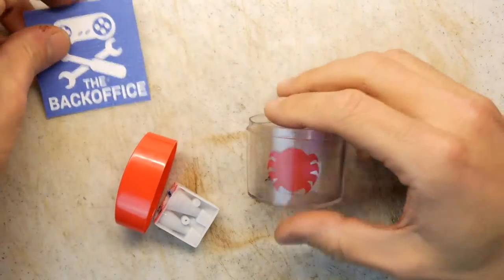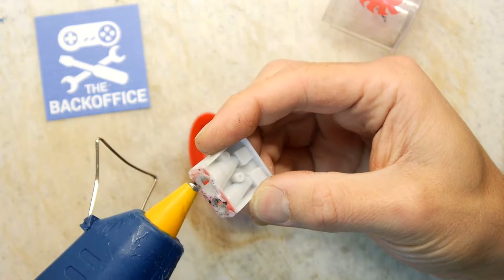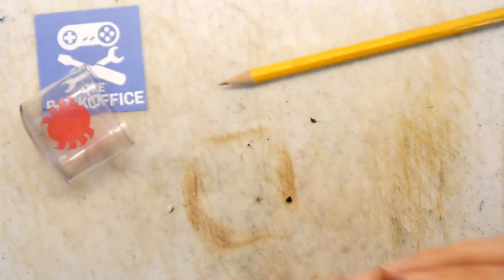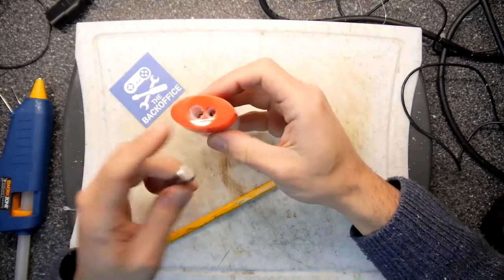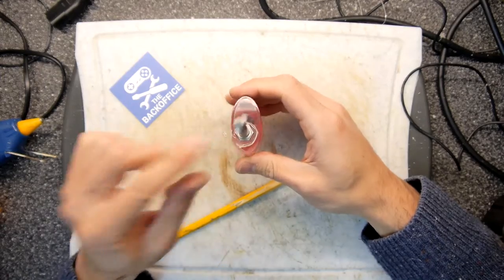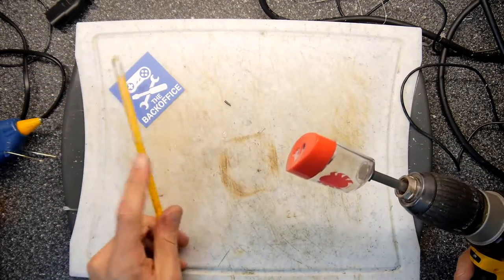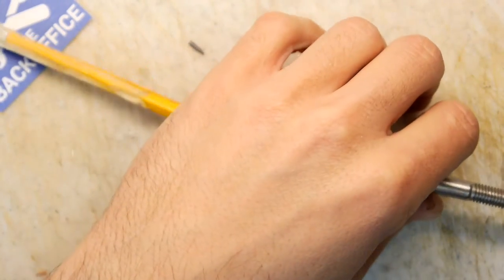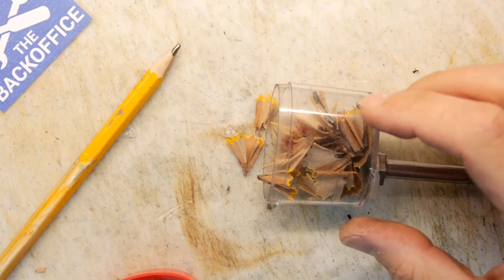Make your own Speed Pencil Sharpener!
Teardown Lab - Make your own Speed Pencil Sharpener!
Regular pencil sharpeners too slow? Time to Automate! Introudicing the Pencil EATER!